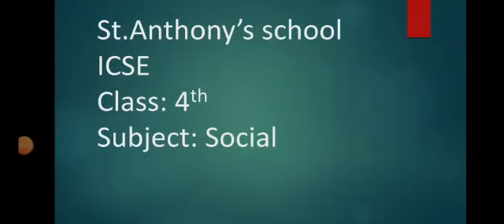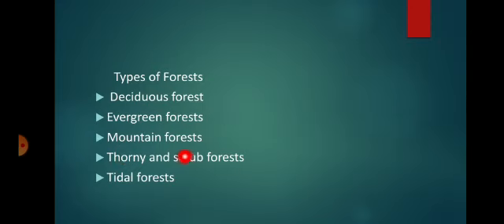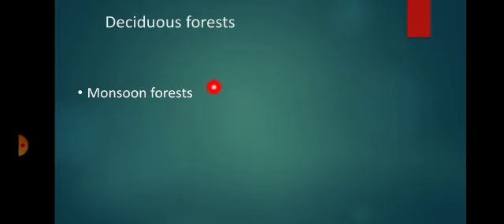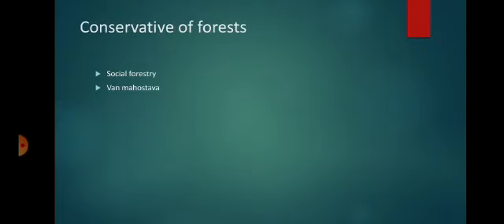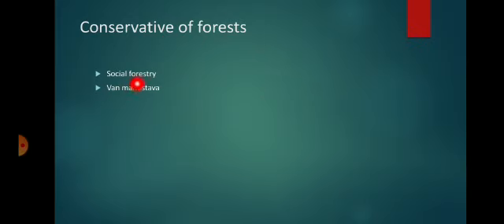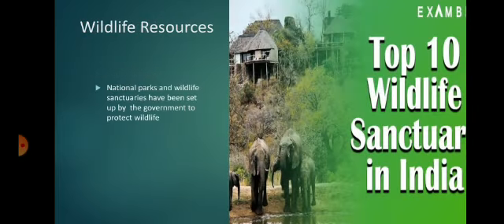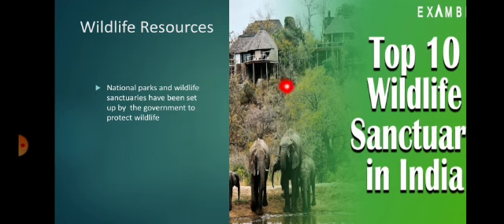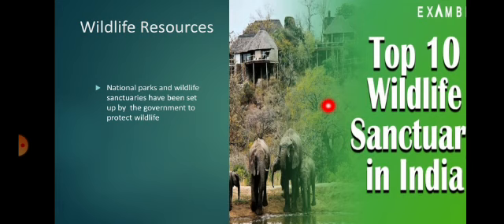class 4 Social video(25 -9- 2020)